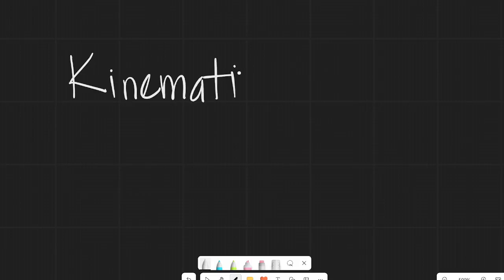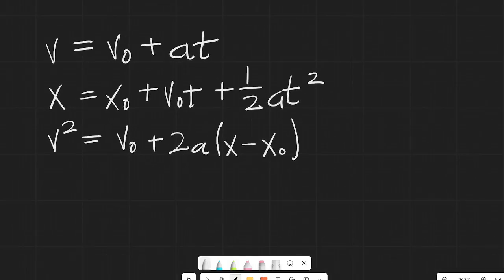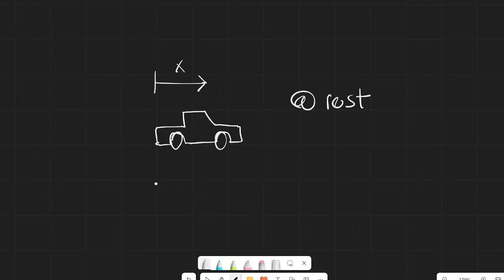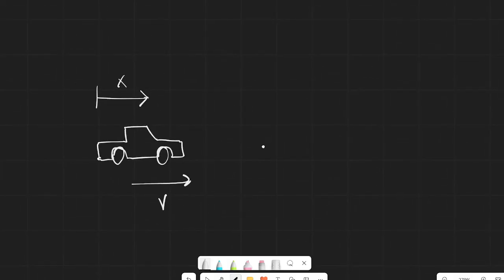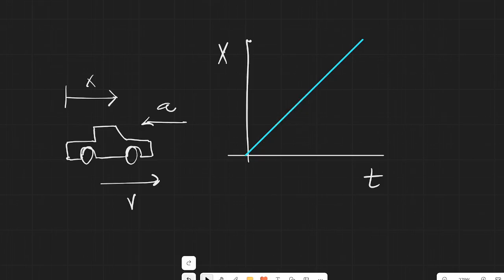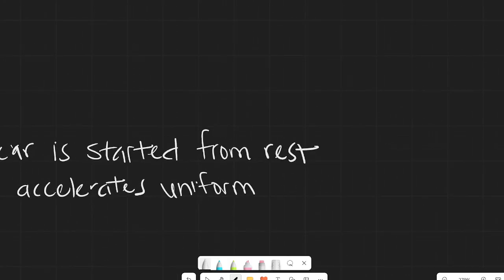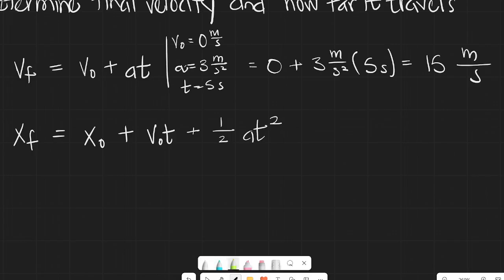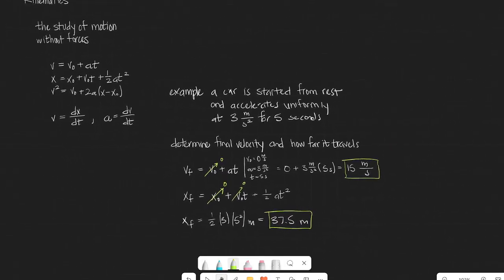Physics: Kinematics: Part 1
This introduces the three equations for the one dimensional motion of a particle under constant acceleration.